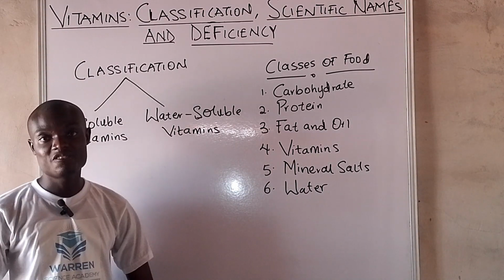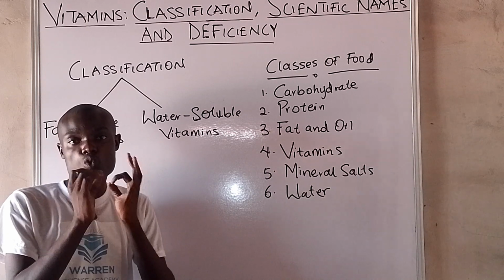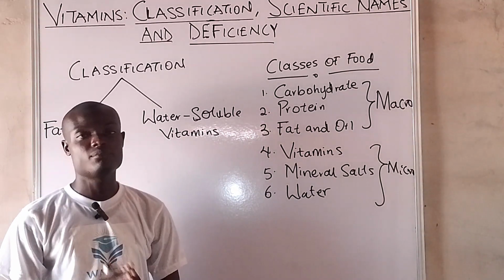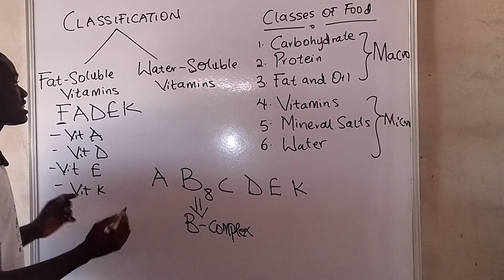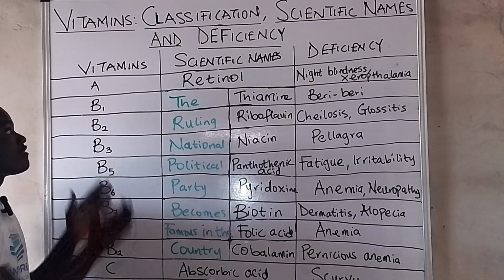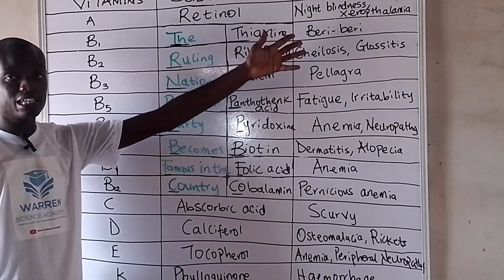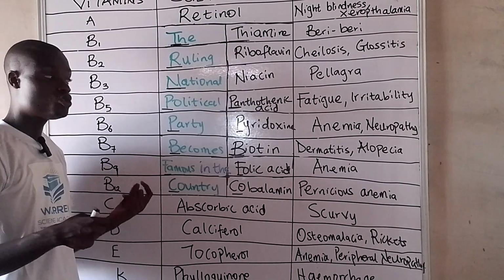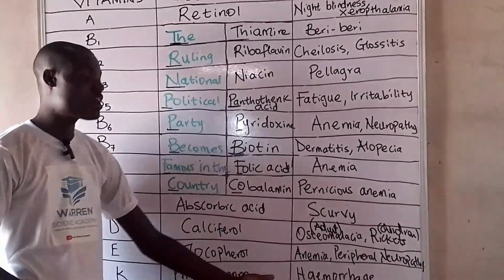Vitamins: Classification, Scientific Names and Deficiency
In this video, you will learn about the basics orf vitamins including their classifications, scientific names and deficiency.

Vitamins are organic and micronutrients which are essential for normal bodily functions. They help the body's immune system to protect the body against diseases, boost vitality, support enzymes (act as co-enzymes), etc.

Vitamins are classified as either fat-soluble vitamins or water-soluble vitamins. Fat-soluble vitamins are Vitamin A, D, E & K while the water-soluble vitamins are Vitamin B & C.

The scientific names and deficiencies (disease conditions associated with the low or no intake of the various vitamins) have been given the video.